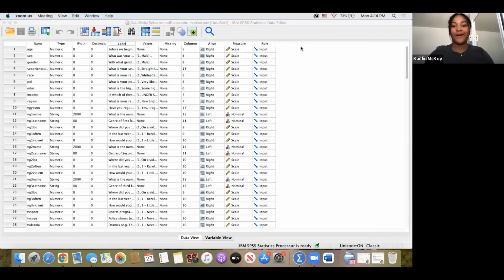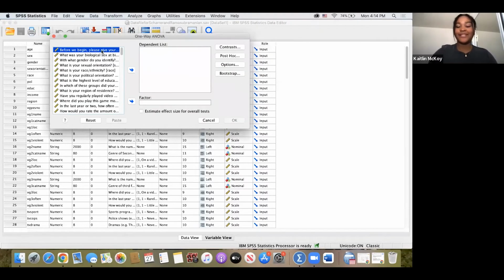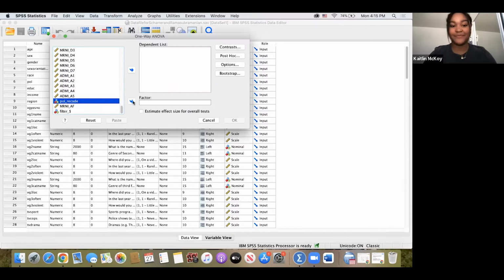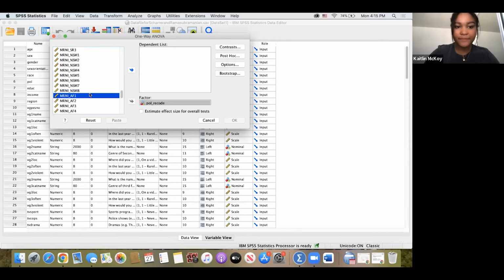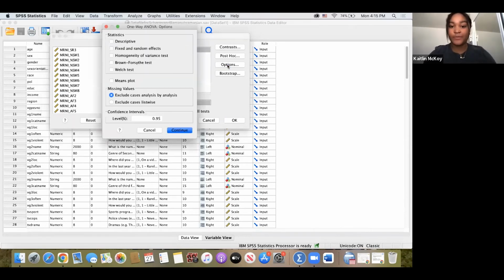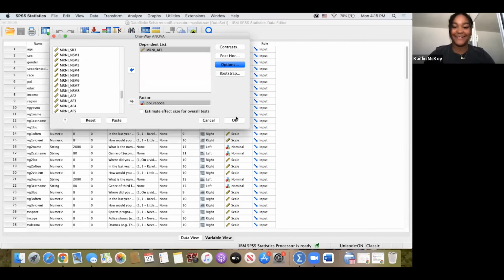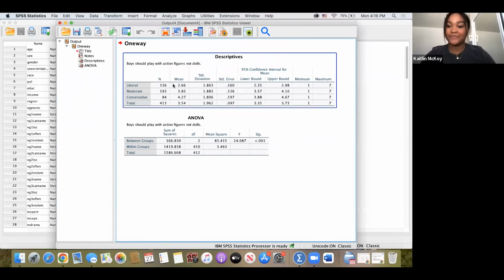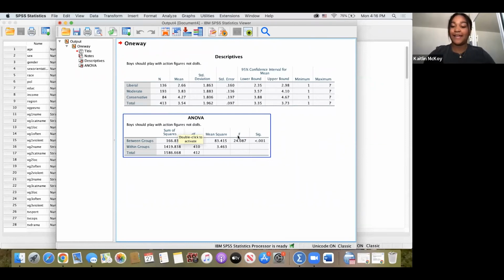Power of Numbers Video 10: ANOVA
In this video, you will learn how to create ANOVA tests. ANOVA tests tell you if there are any statistical differences between the means of three or more independent groups. To follow along with the data set provided in the Power of Numbers book, Here, you can download the dataset, view detailed step-by-step slides and get your own copy of the book.